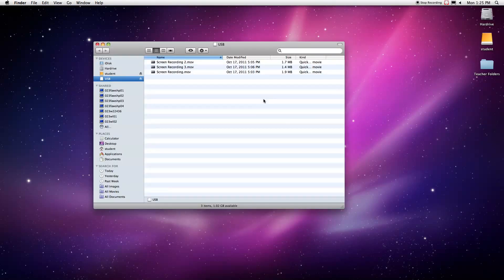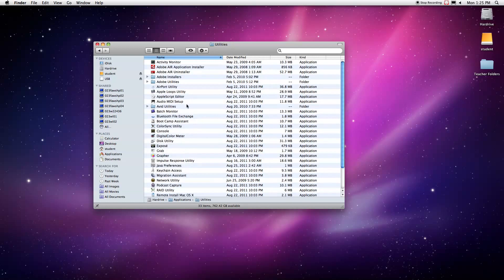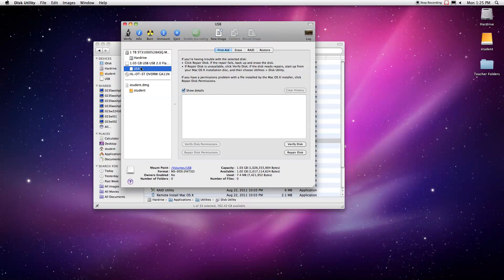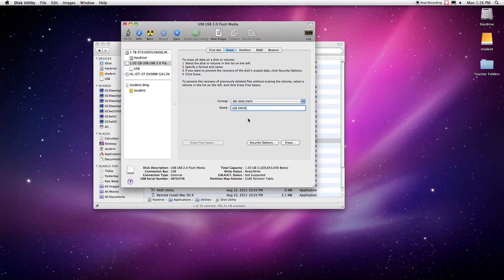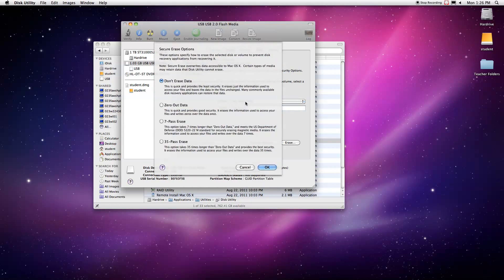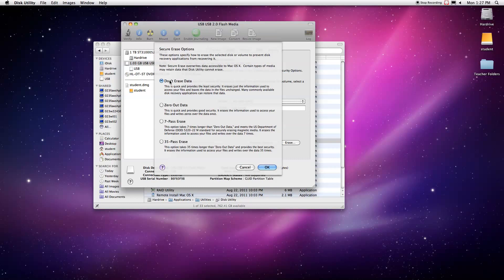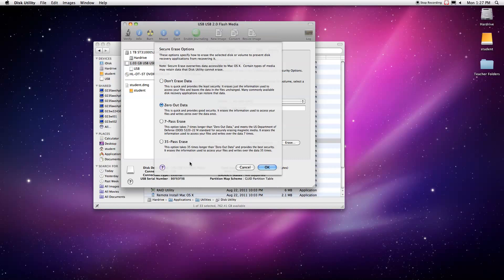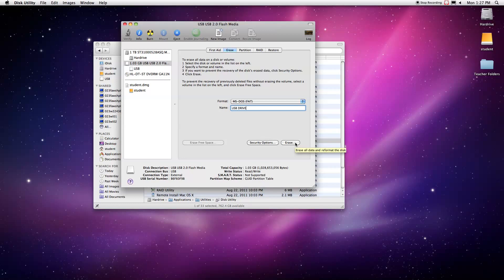Format External Hard Drive or Flash Drive on a Mac (10.6 Snow Leopard)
A video tutorial on how to format external hard drives and/or flash drives on a Macintosh.